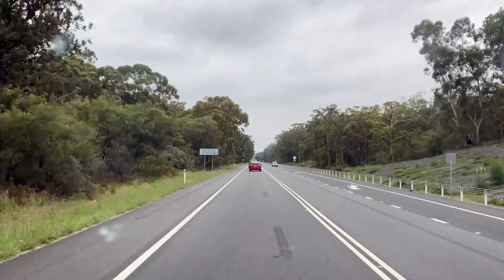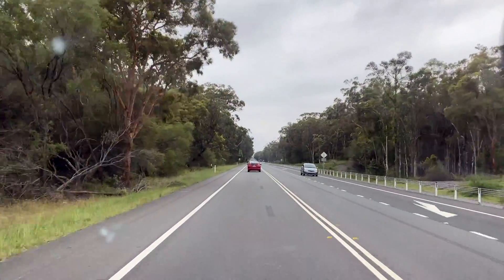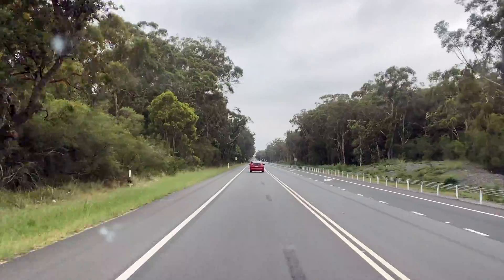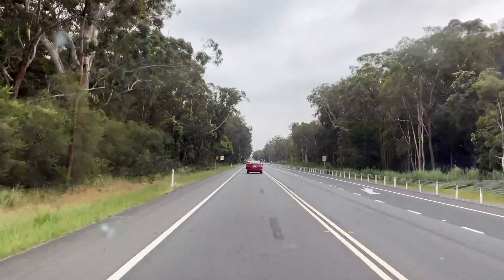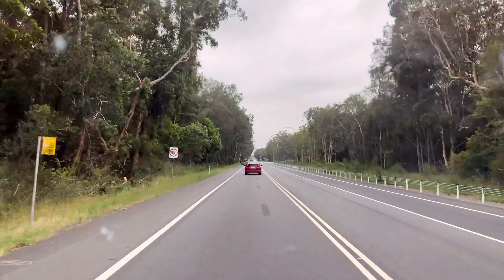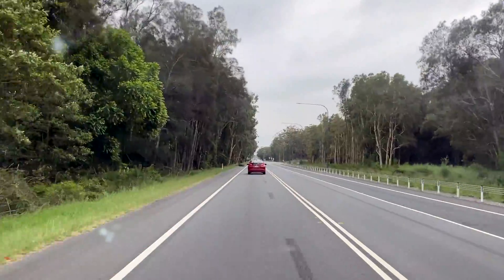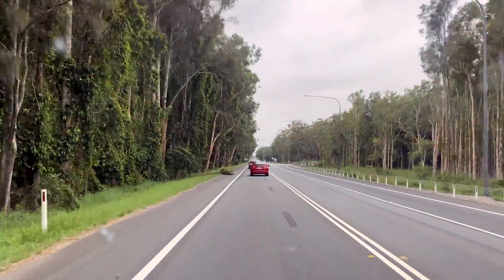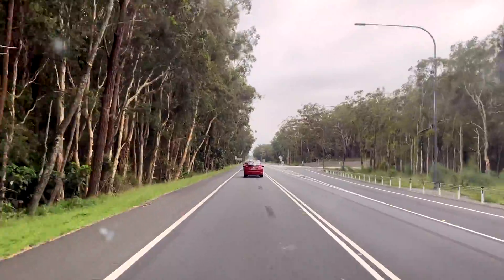[Uzair's Travelogue] Newcastle Fighter World Aviation Museum | Newcastle Attractions